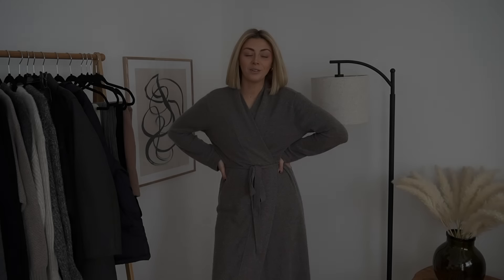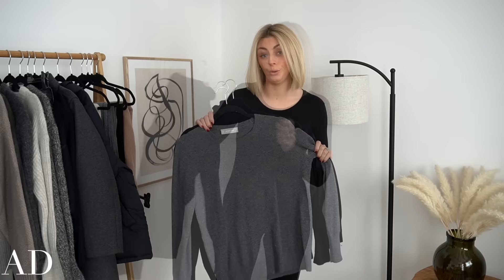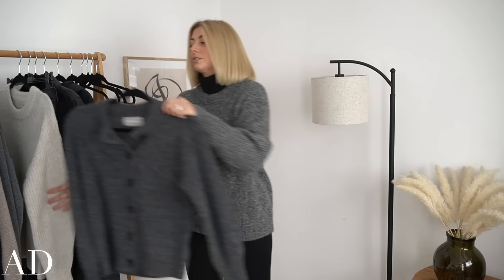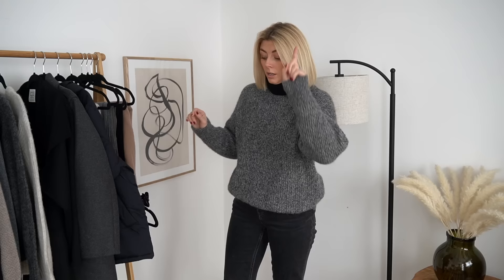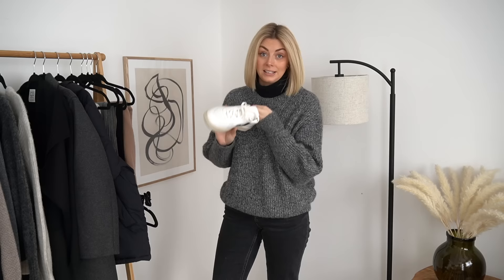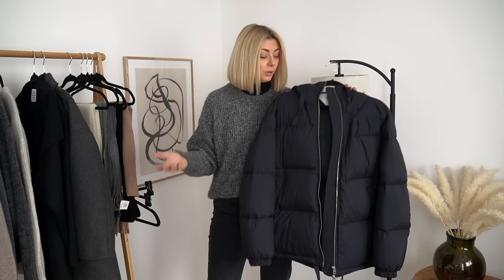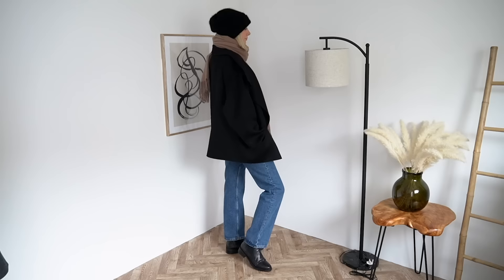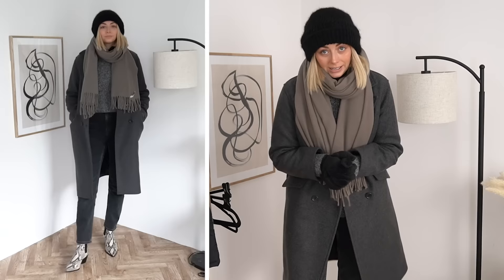How I Layer My Outfits For Winter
Remember guys, this is my job at the end of the day, which involves working with selected brands and being gifted with lots of lovely things so don't feel under pressure to keep up with the bubble of social media or with me, it's not fair on yourself. I will always link affordable alternatives for my designer items but I would also like to encourage you to be wise with what you buy (for both yours and the environments sake), we are all responsible for our actions and it's not about cutting out everything that we enjoy, it's just a case of being more mindful and more aware 🌎 💗

ITEMS MARKED WITH:
* = Gifted item from a brand or PR

Light Wash Straight Leg Jeans with Raw Hem - Old & Other Stories